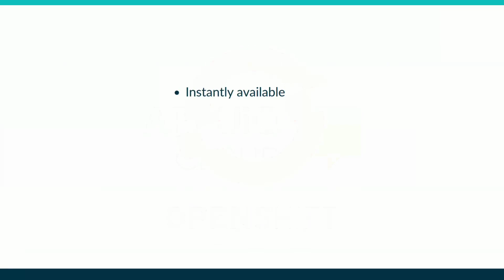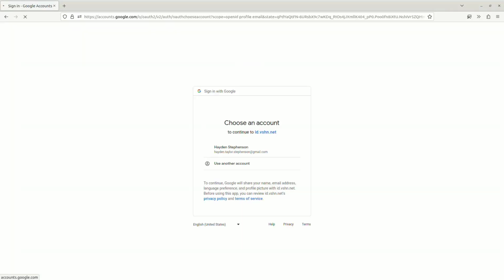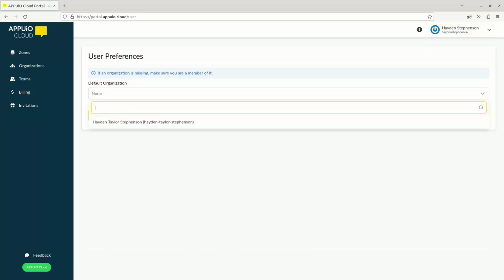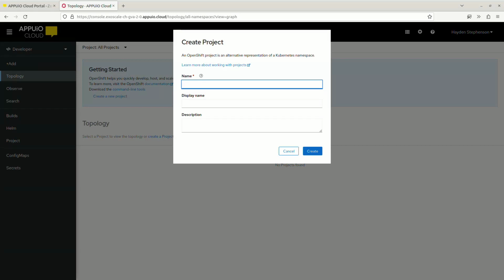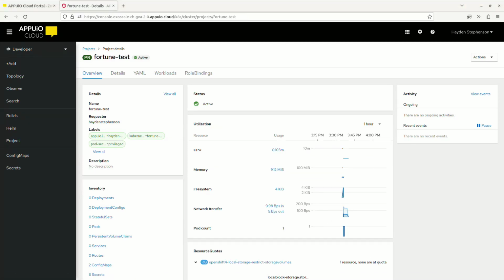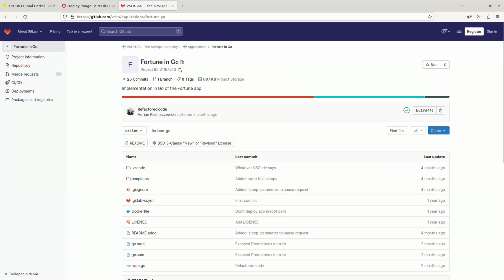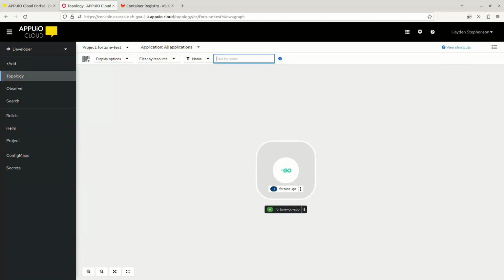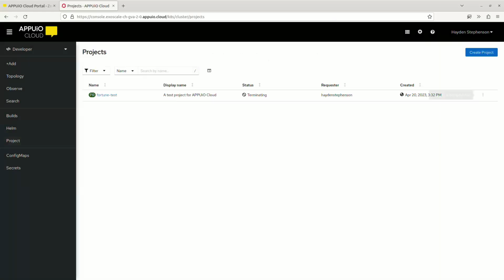Getting Started with APPUiO Cloud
This video shows a brief introduction to APPUiO Cloud. APPUiO Cloud is the simplest way to deploy apps on an OpenShift 4 cluster, with the least effort and maximum security.